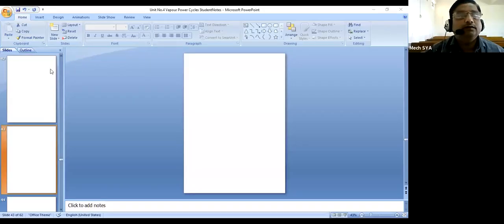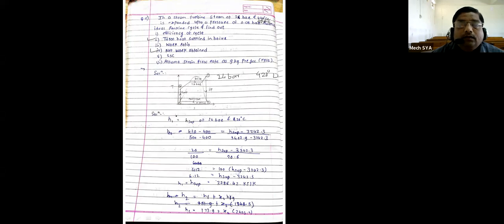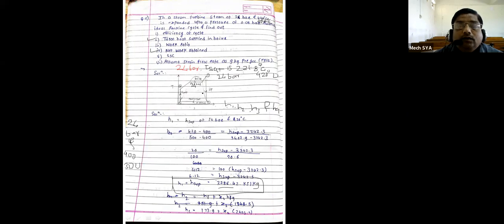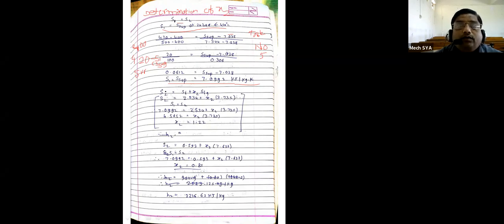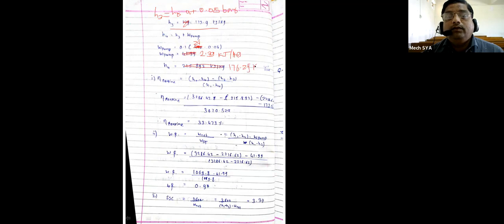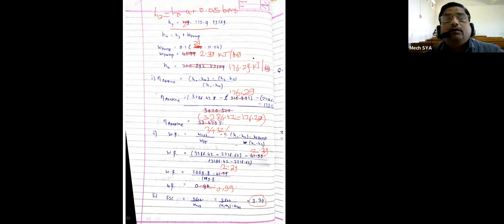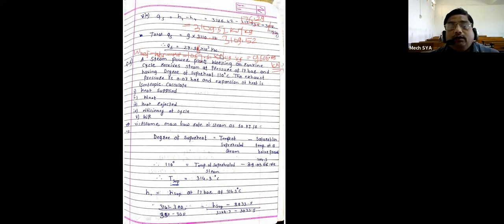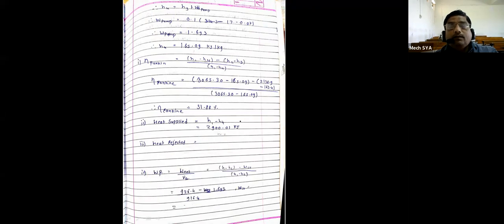ATD Lecture 06 /01/ 2022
"Revision of previous lecture,Practice of Numericls on Simple & actual rankine cyle,Mass flow rate.